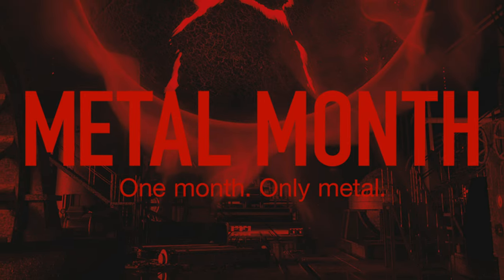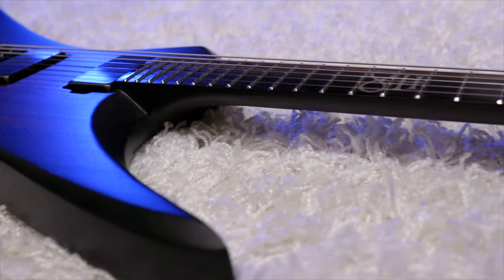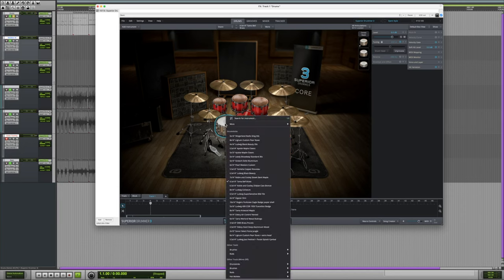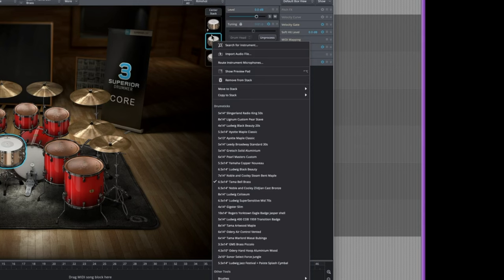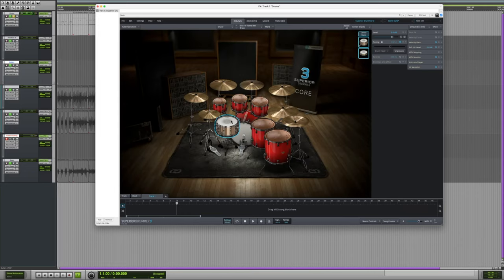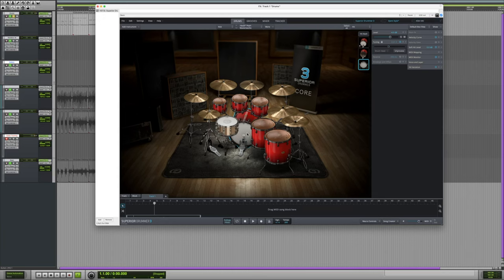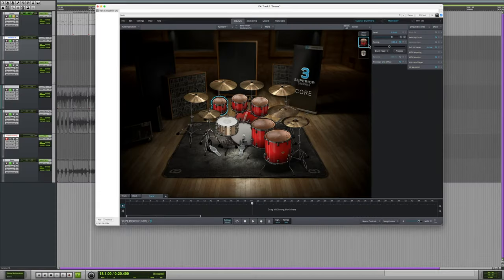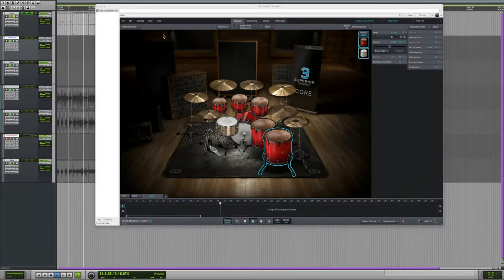HOW TO MAKE KILLER METAL DRUMS IN SUPERIOR DRUMMER 3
For Toontrack's Metal Month I'm going to show you how I use some of their products in my own workflow when I create brutal death metal tracks for my band and this channel, first up, how to get a good death metal drum sound FAST!

Barry Prosser
David L
Kevin Puumala
Ronny Webster
Apoplexia
Failusekilltake
Ian Lambert
Royce
Alex Ferrin
Irvin Smith
Luedinski
Stuart Howlette
Joseph Howell
Ethan Carpenter
Raph Hieber
Jacob Boyett
David Steele
Britzi
Eric Allen
It's Me Djoom
ElectricEye
Walter Dasilva
TillerOG
Steven E
Robert Pira
TheDailyPlanetGoesTo11
Joeli0sis
Swarbs74
Tim Shipp
Stephan Kinney
Marsyas
Sheepydeepy
Hellstrings
Petter Karlstad
Your Mom

0:00 Why Superior Drummer 3?
1:57 Choosing Drum Tones
3:30 Using Stacks To Layer Drums
11:32 Mixing the drums for more brutality
16:15 Final Result